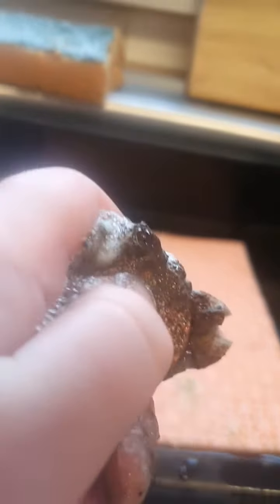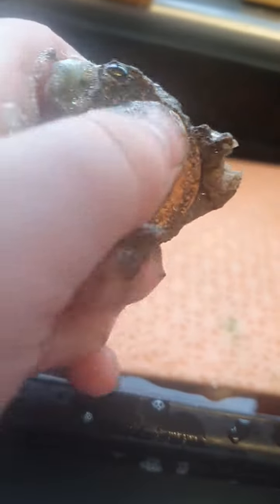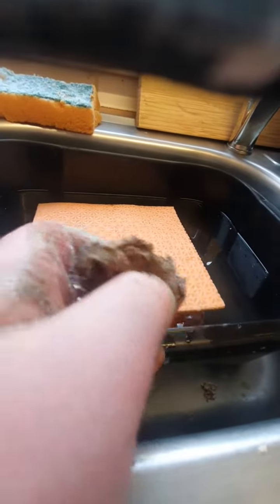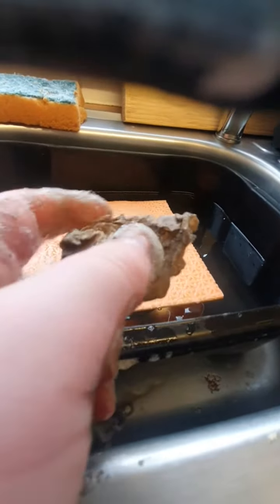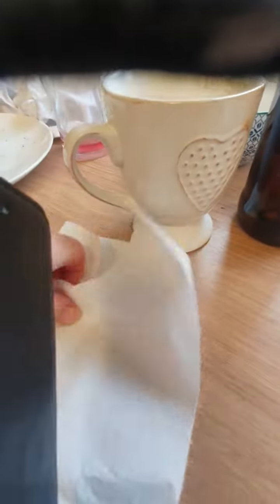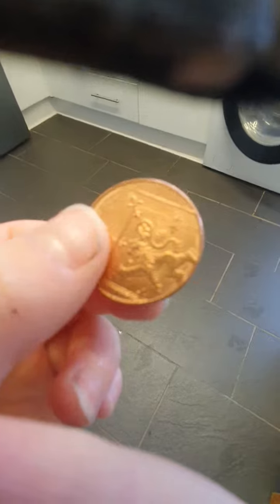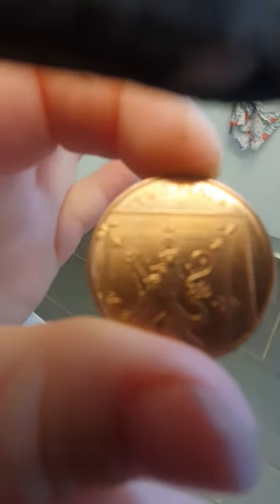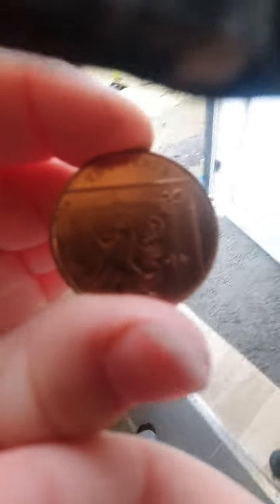cleaning a coin part 2